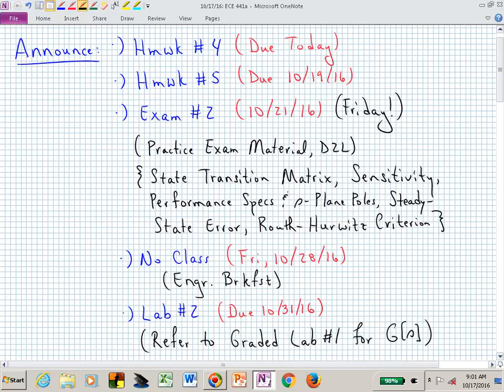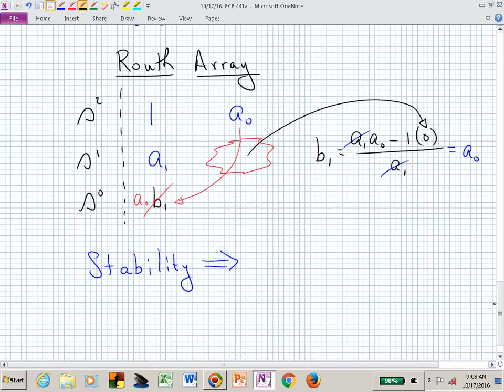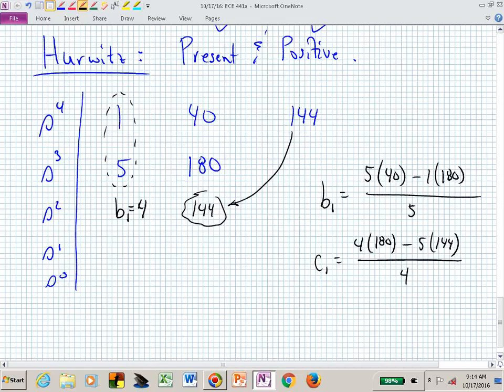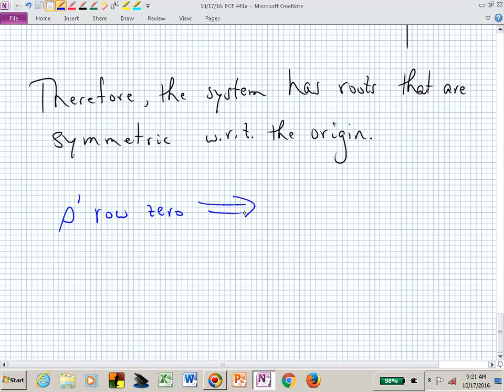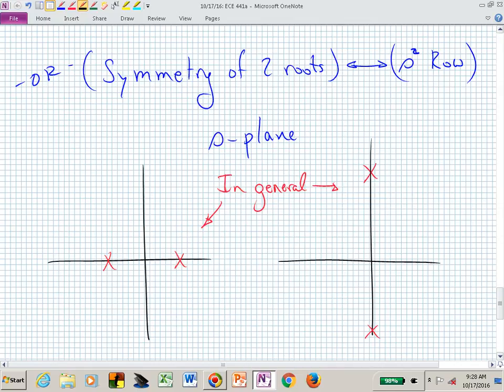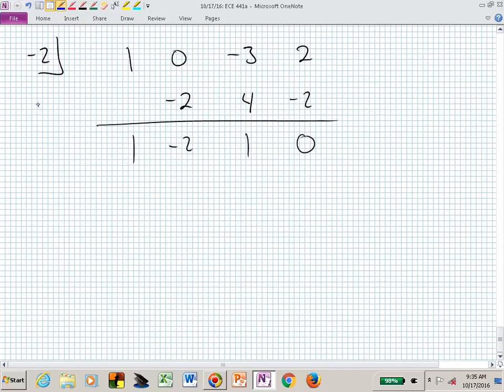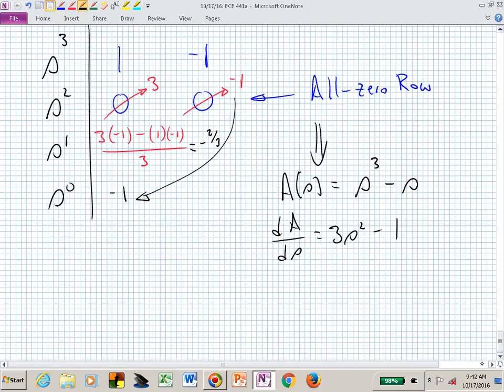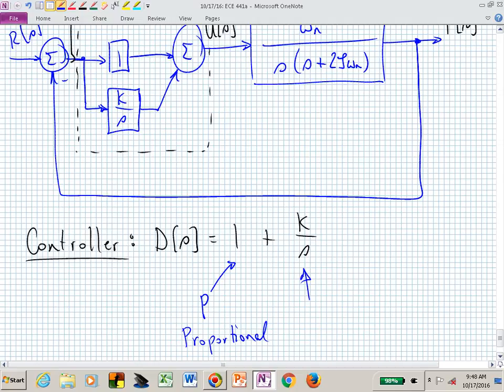ece441a_vid5.2_10_17_2016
Video 5.2: Routh Array Examples.